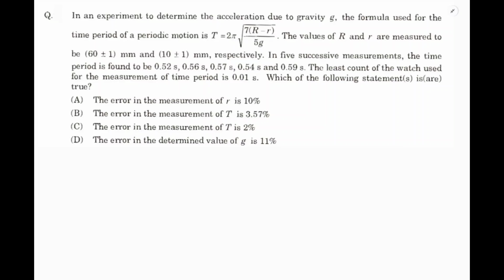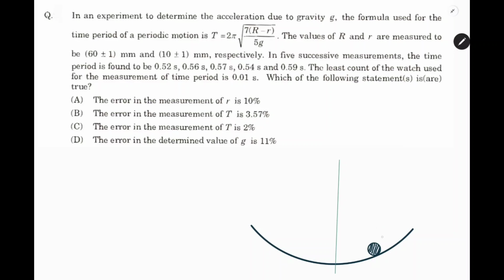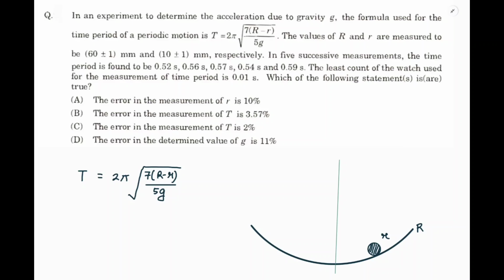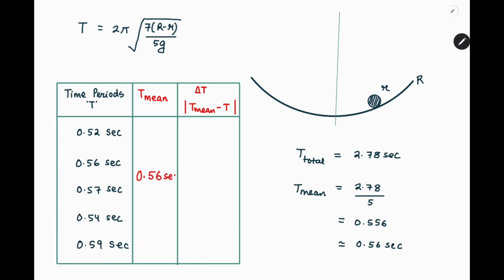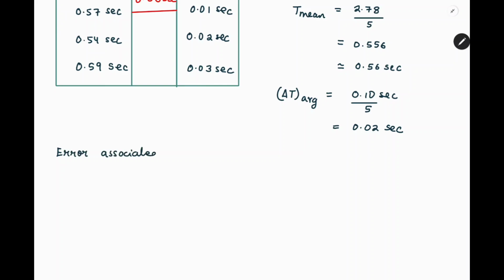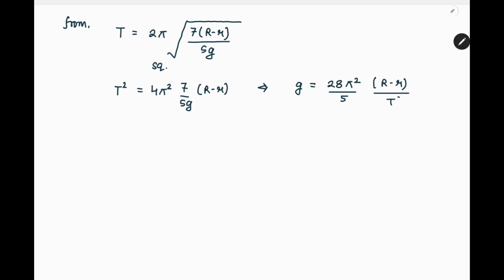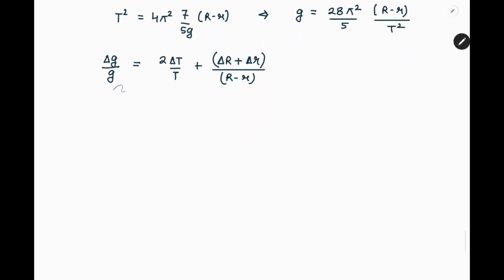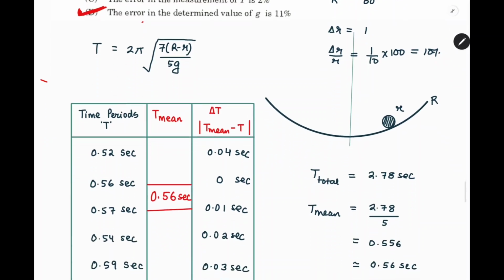JEE ADVANCED 2016 PHYSICS | Error Analysis Problem Solved | Complete Error Propagation Guide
🚀 Ace your Physics prep with this solved problem from JEE Advanced 2016!
In this video, I break down a tricky Error Analysis question involving time period, measurement errors, and uncertainty calculations.
We go step-by-step through:

✔ Understanding the formula
✔ Calculating percentage errors in r and T
✔ Analyzing data from repeated time measurements
✔ Final error propagation to determine the error in g

📌 Topics Covered:

Measurement Error Basics

Percentage Error

Least Count and Uncertainty

Propagation of Errors in Physics

📚 Perfect for:
JEE Advanced | JEE Main | Class 11 & 12 Physics | NEET Aspirants